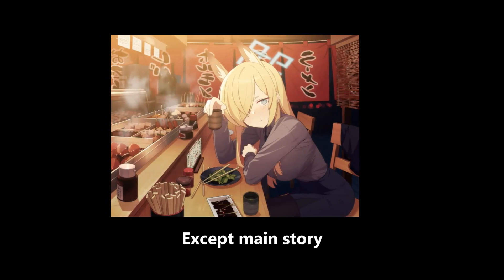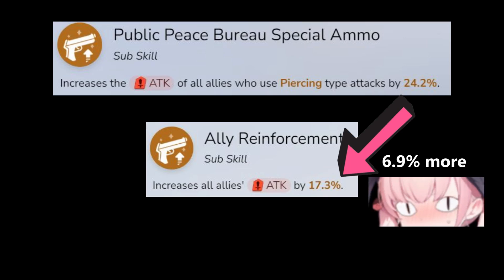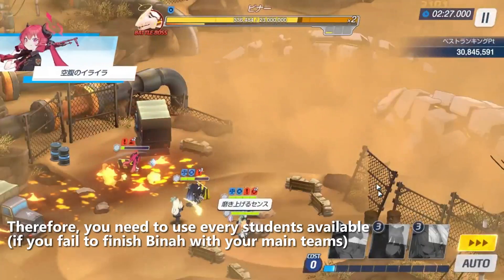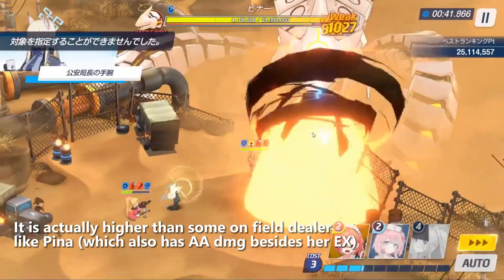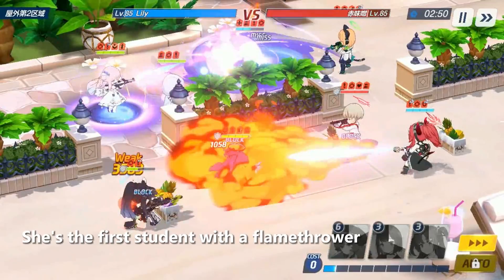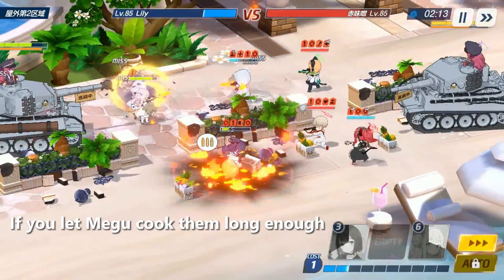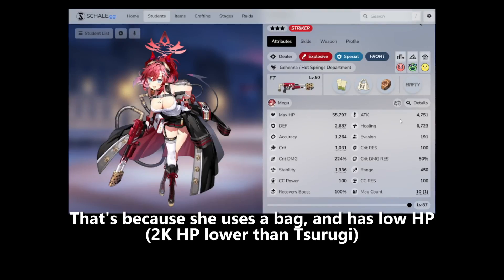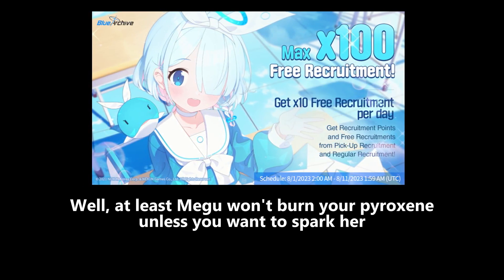Would you regret not sparking Kanna & Megu?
Before you pull Kanna & Megu, here is a quick review.